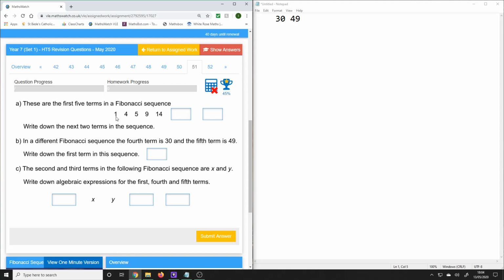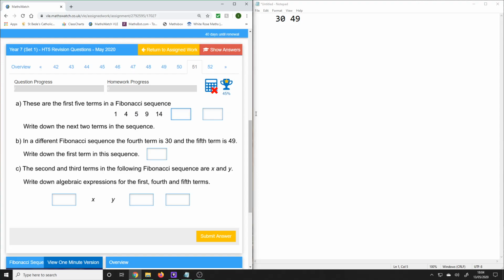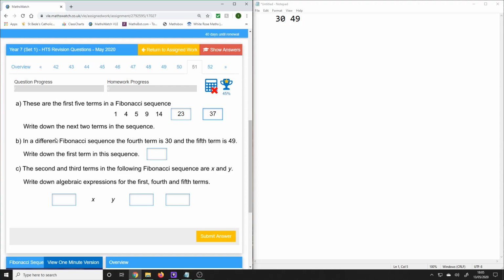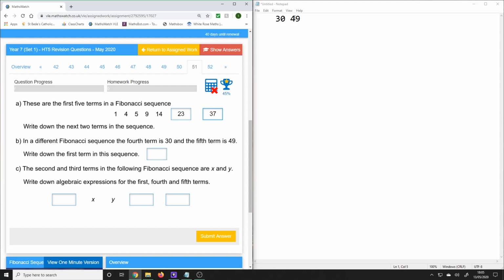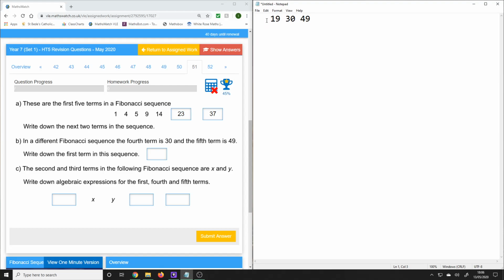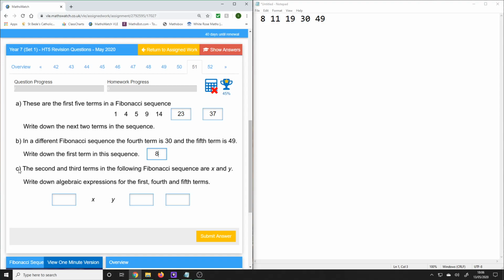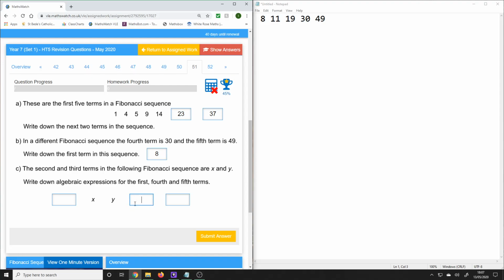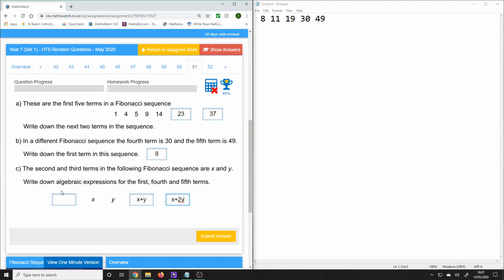HT5 Foundation Revision May 2020 Question 51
Fibonacci sequence video including a little algebra at the end